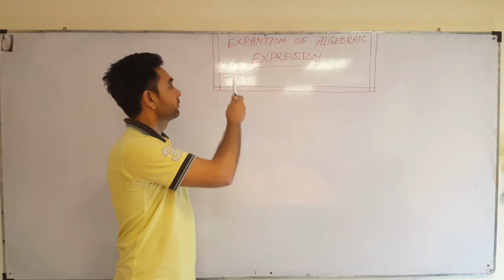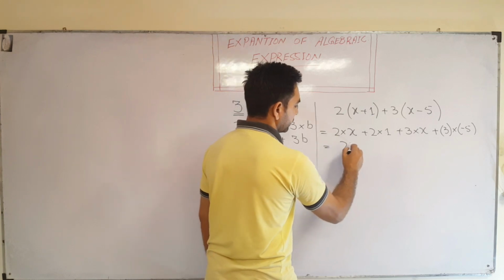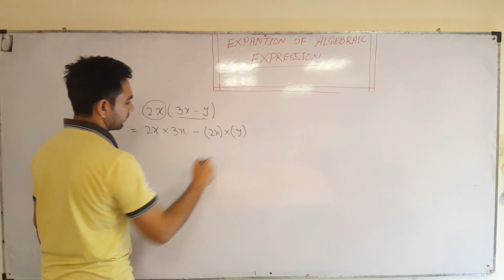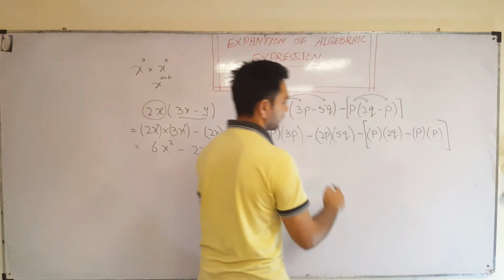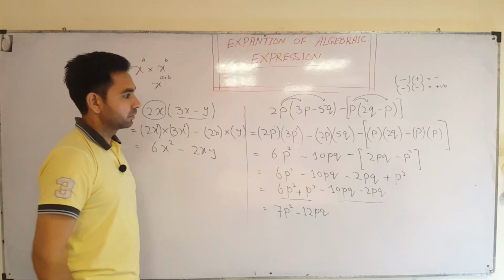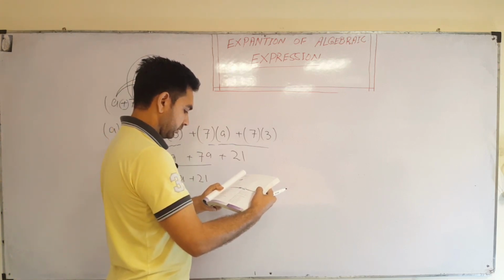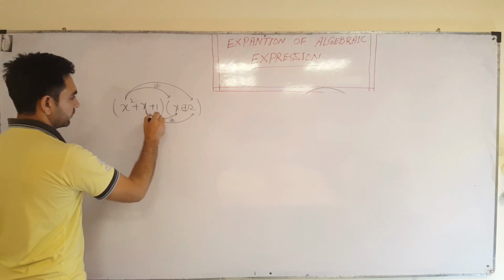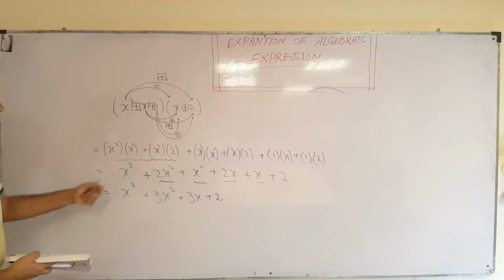Expansion of Algebraic Expression: OXFORD New Syllabus MATH 2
In this video I have explained the Expansion of Algebraic Expressions of different types.
Book: GCSE/O-Levels OXFORD Mathematics 2
Chapter:  Expansion and factorization of Algebraic Expressions